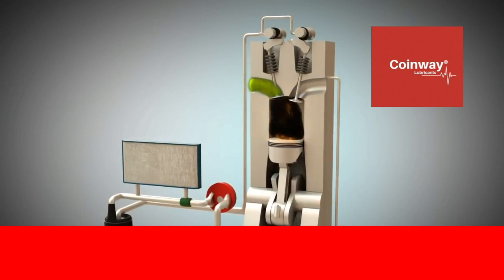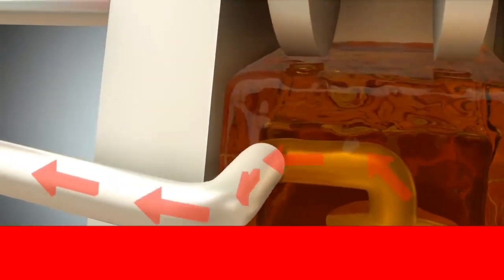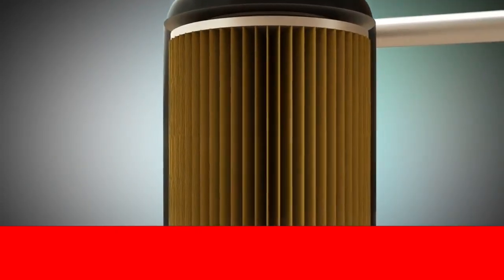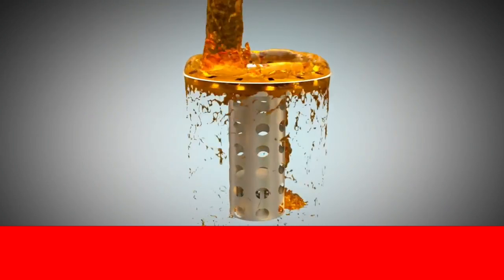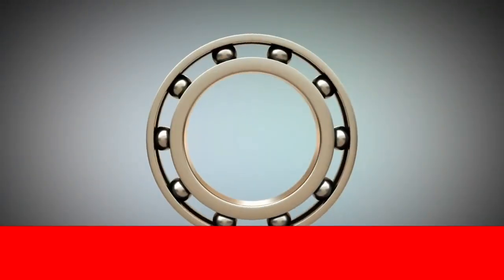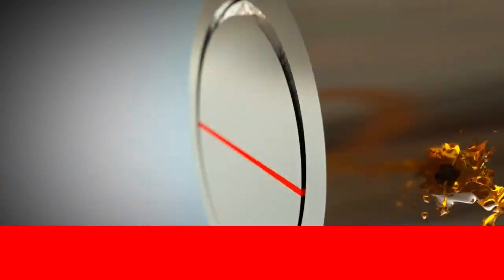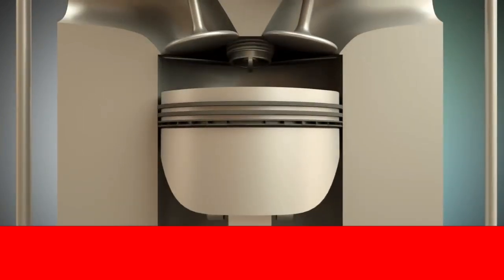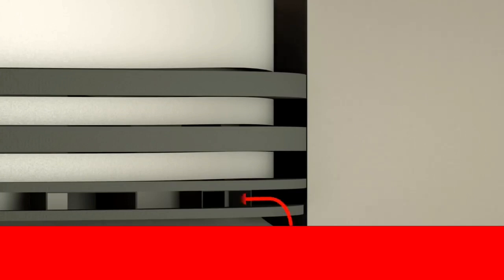How oil work in engine 3D animation